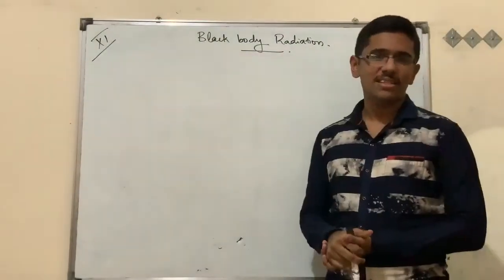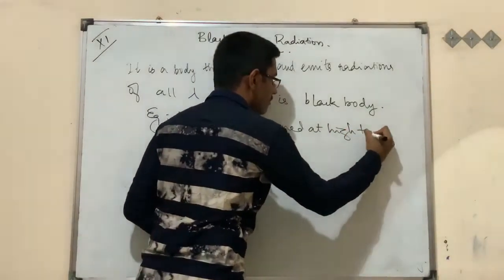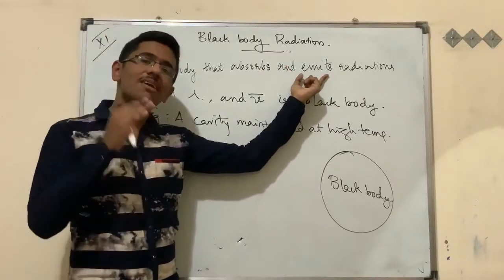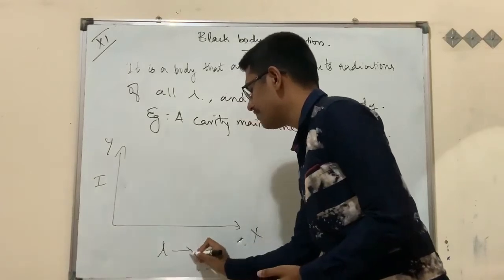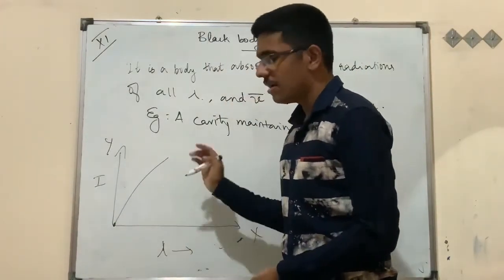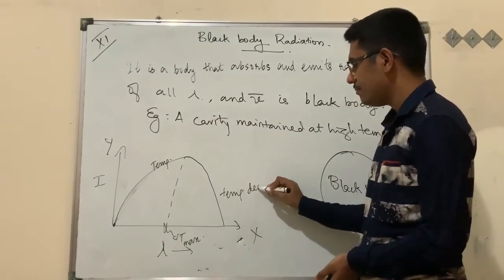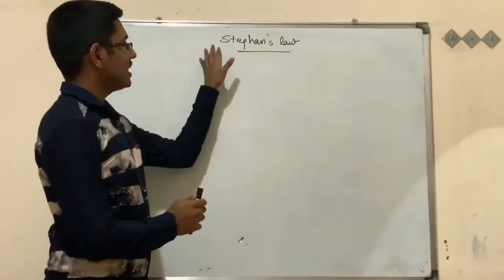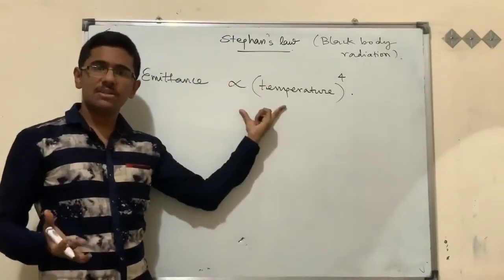BLACK BODY RADIATION, STEPHENS LAW, WEIN’S LAW, Class 11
In this video, very important laws regarding black body radiation is taught.